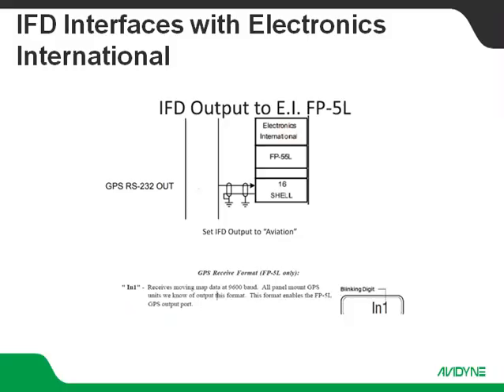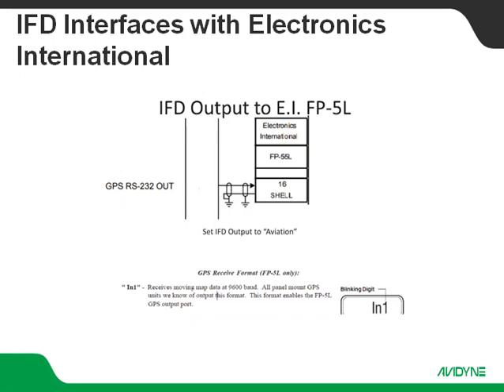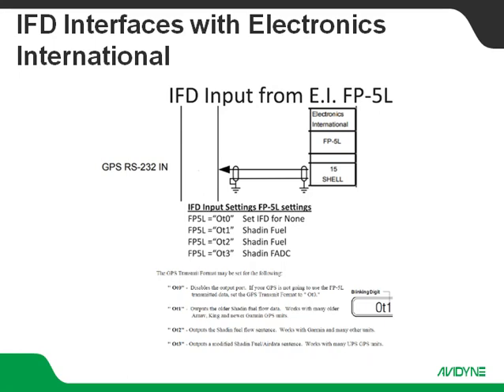IFD Interfaced with Electronics International FP5L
Brief description of the IFD interface with the FP5L